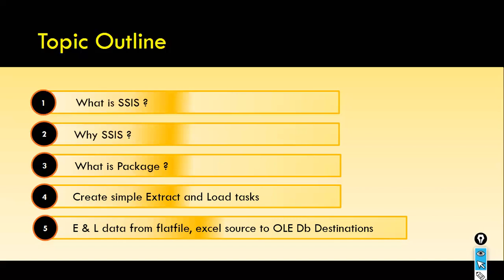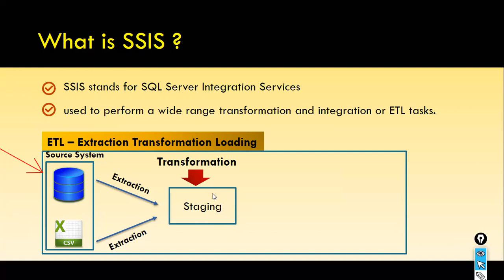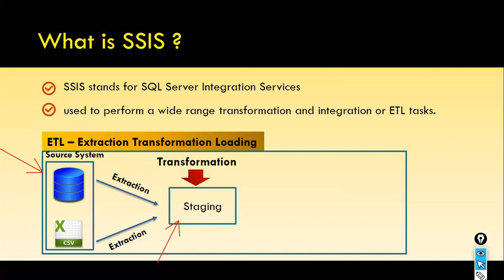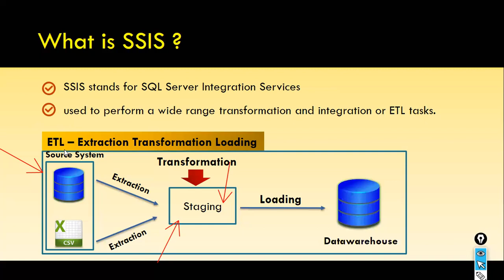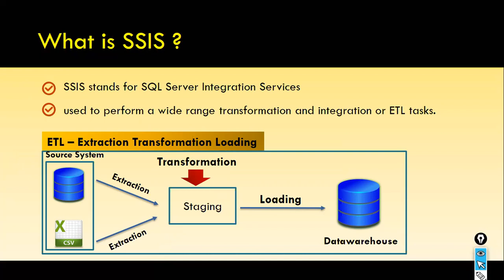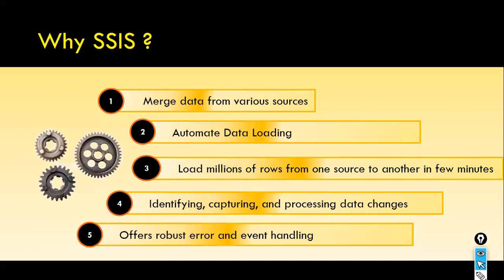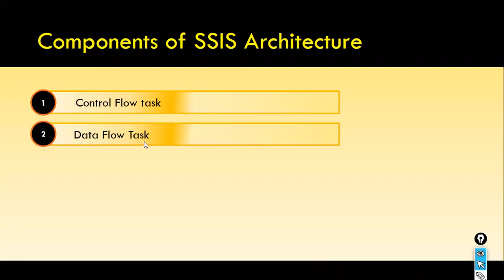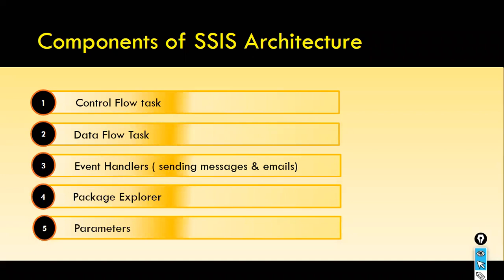Introduction to SSIS Tool